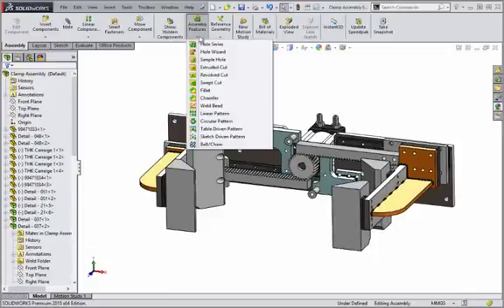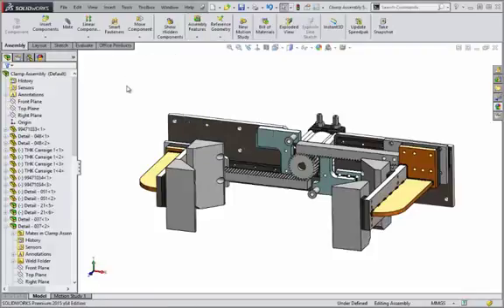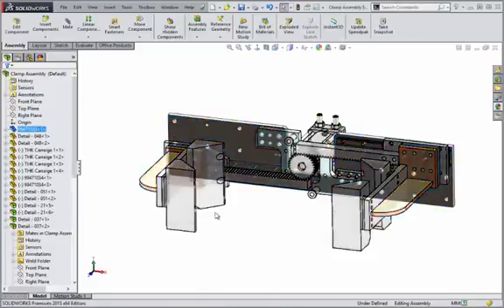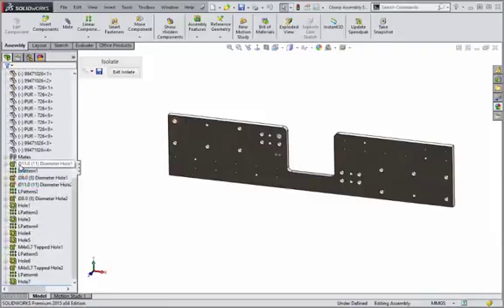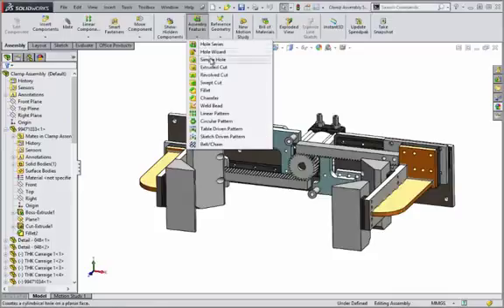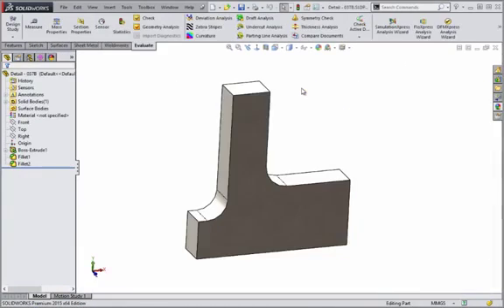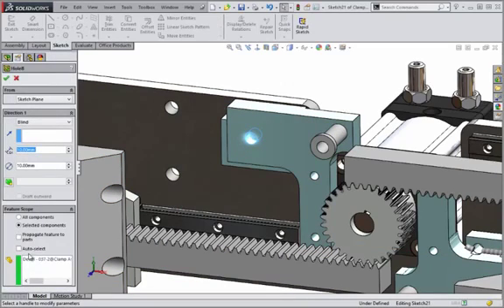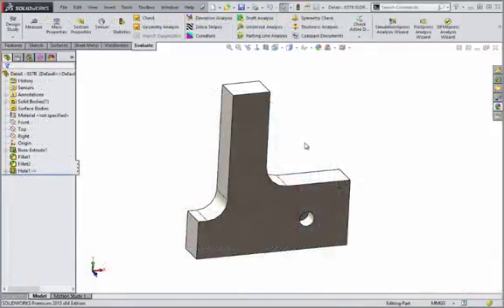70 Assembly Features